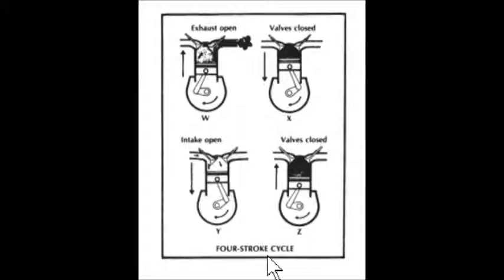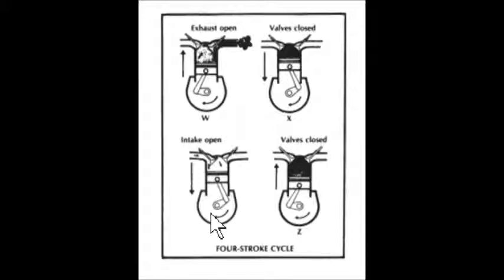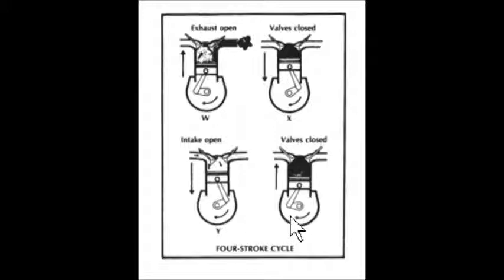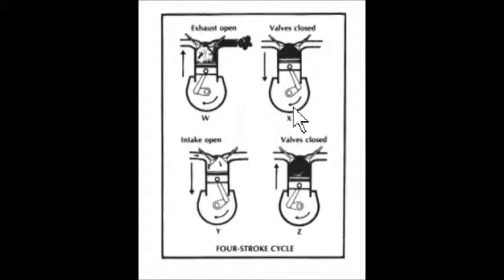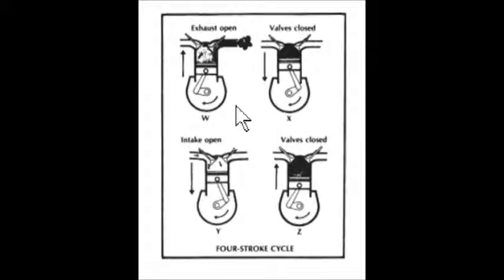ASVAB WEEKLY - MECHANICAL COMPREHENSION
THIS VIDEO EXPLAINS THE 4 STRIKE ENGINE CYCLE